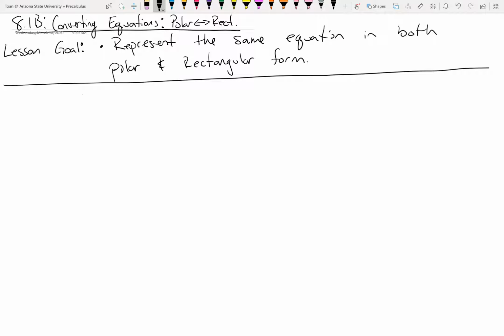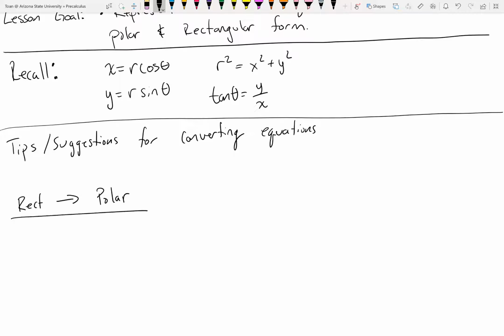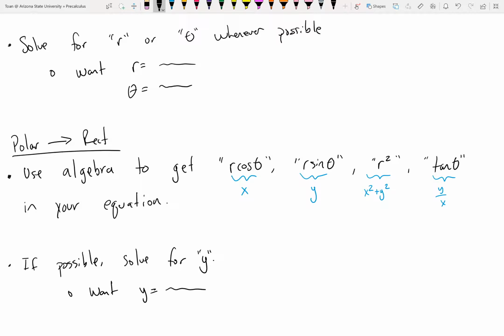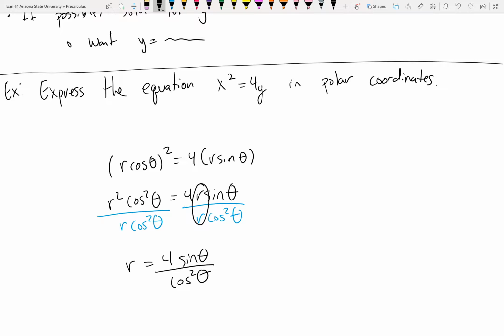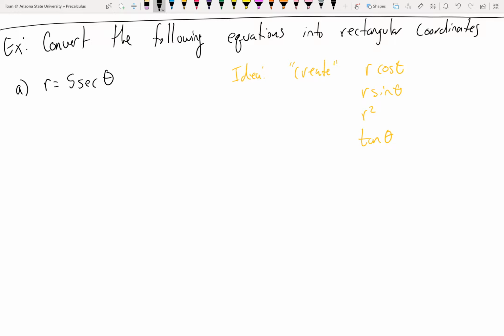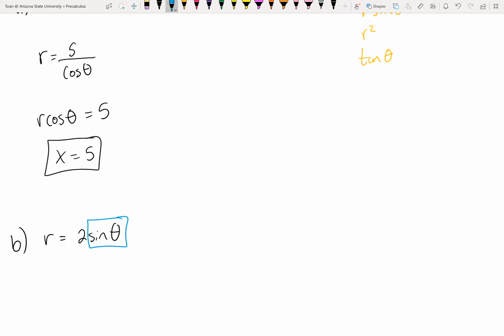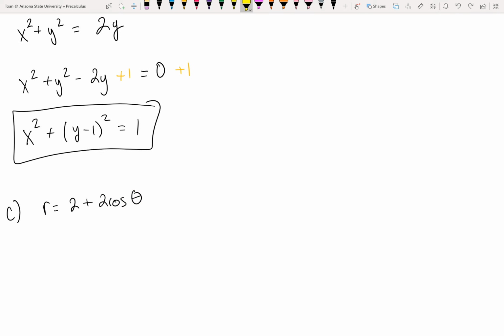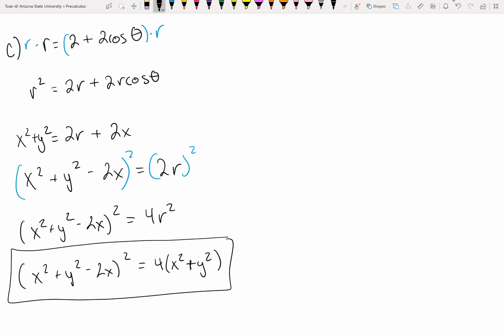PC 8.1b Converting Polar and Rectangular Equations